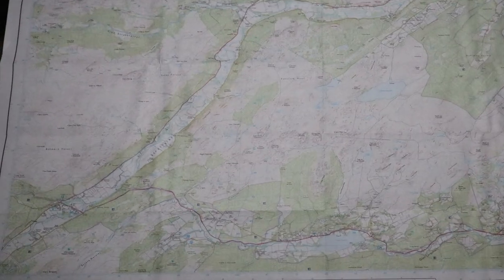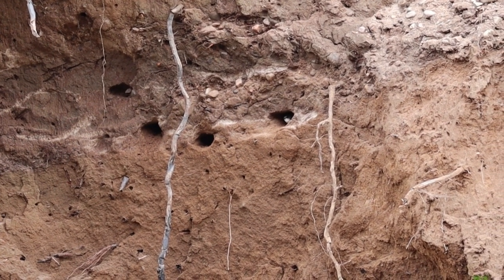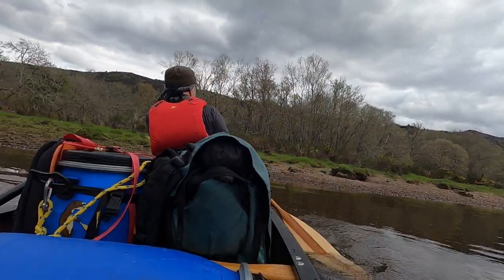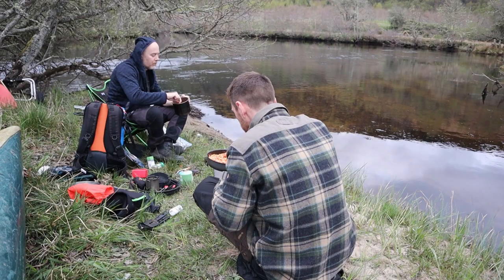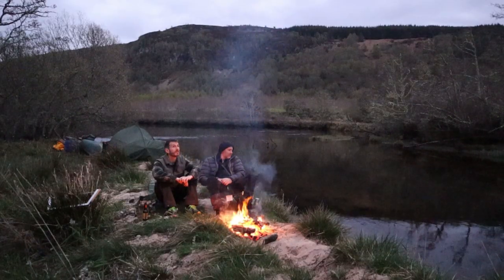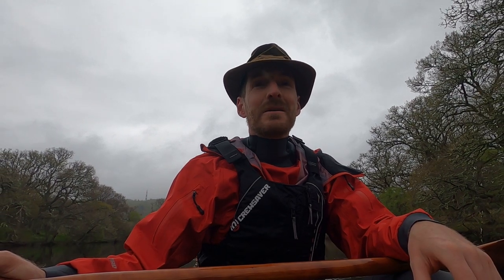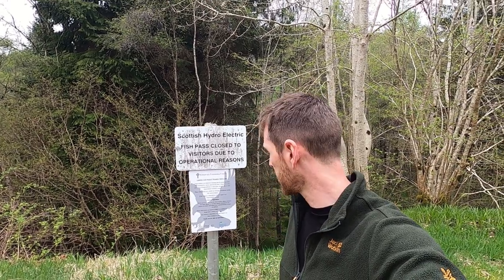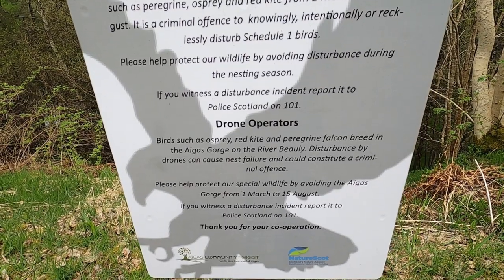Canoe and wild camp down the rivers Glass and Beauly [The Aigas Gorge]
Join me and Fred as we wild camp and tandem canoe down the rivers Glass and Beauly in the Scottish highlands.
The adventure starts on the river Glass with some fun rapids. We then kick back, drift down peaceful waters reflecting the landscape and soak up the nature with wildlife such as the beautiful sand martin.
We spend the night camped on a small island full with birdsong (Fred in a tent, me in the hammock and tarp). In camp Fred cooks us up a tasty dinner and we relax by the fire with an unusual sunset.
The next day we paddle on the river Beauly through the spectacular Aigas gorge and glide across glass like waters with more stunning reflections.

Coming up:
I've been invited on a charity canoe paddle (led by Rick T outdoors) attempting to complete the Loch Shiel circuit with the aim of raising money and awareness for cancer research.

Some of the equipment I use in my videos:
On the water:
Dry cag
Dry trousers
Throw bag
Buoyancy blocks

Camping tools and equipment:
Titanium stove/burner
Twig stove/ fire box
Canteen and nesting cups
Fire steel
Laplander saw
Agawa boreal 21 -

Sleepy times:
DD Hammock
DD superlight tarp
Under blanket
Alpkit pipedream 400 sleeping bag -
Mountain equipment roll mat – helium 3.8

Covering my bits:
Hats
Fjallraven granit shirt -

Camera equipment:
Gopro 9
Gopro 9 windslayer

Time stamps
00:00 The river Glass
08:30 Wild camp
15:59 the River Beauly
17:04 The Aigas Gorge